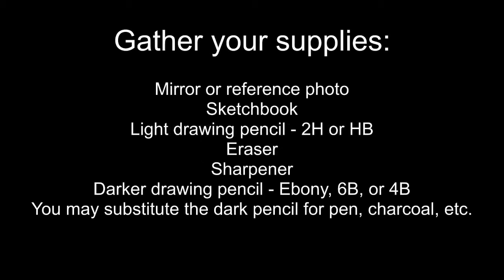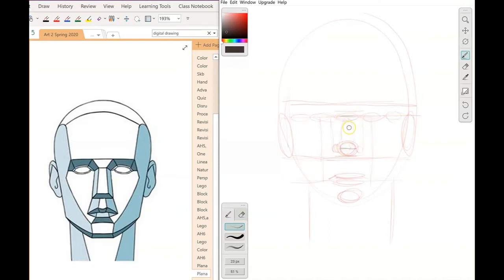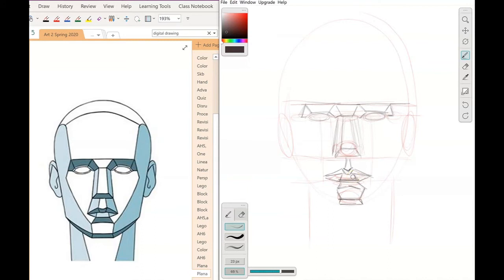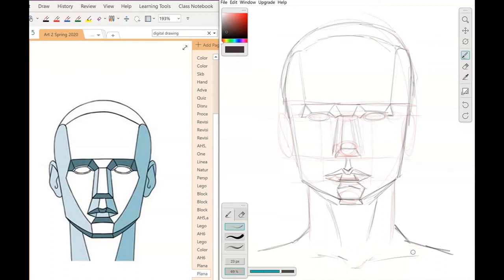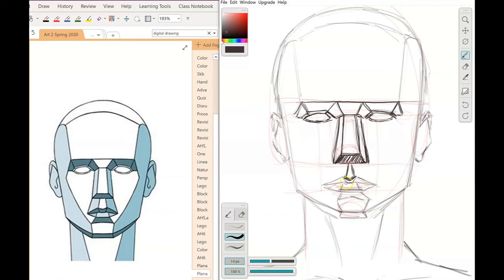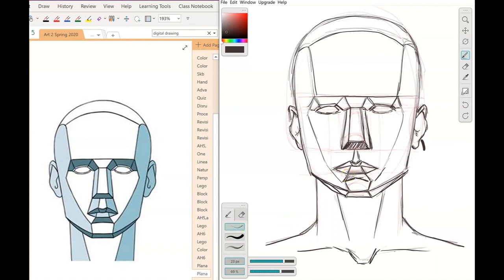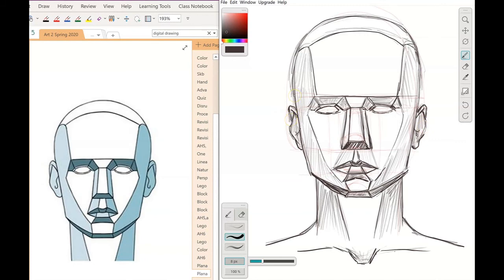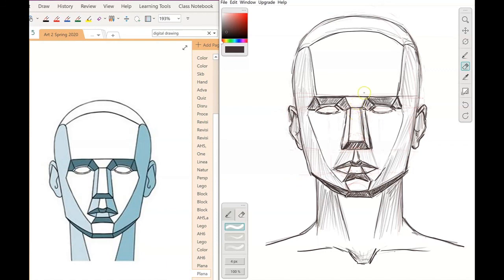Drawing a Planar Head, Front View